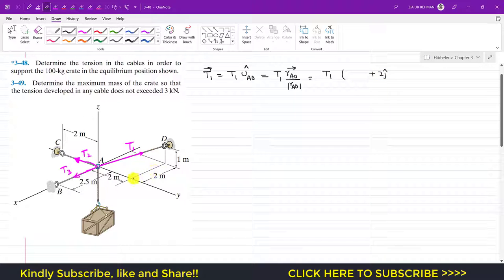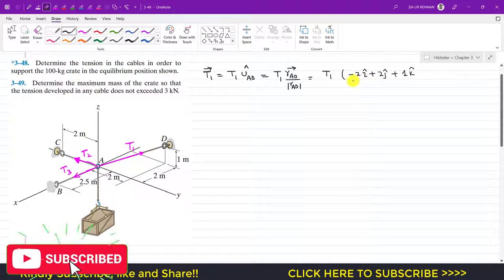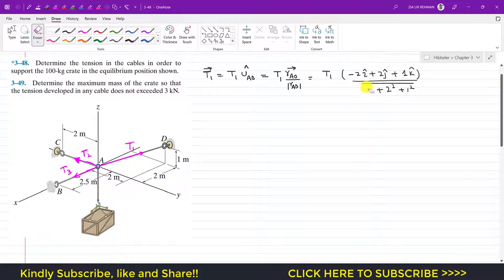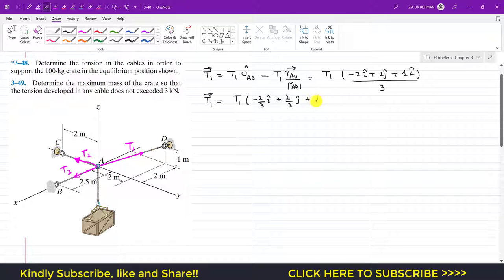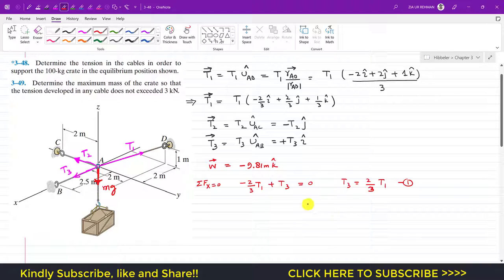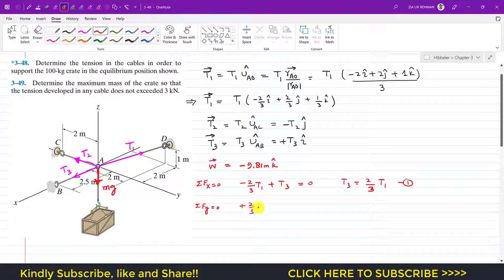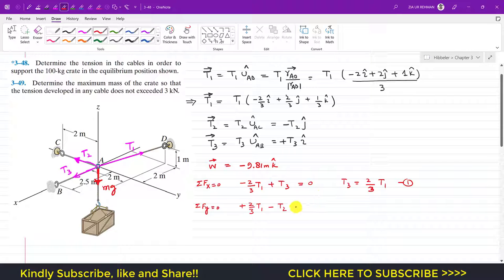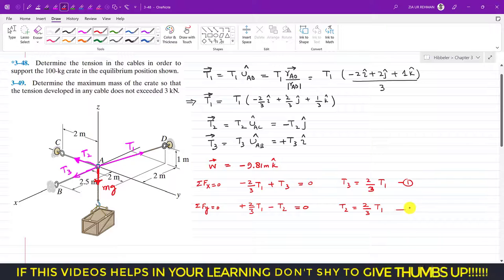3-48 | Chapter 3: Equilibrium of a Particle | Hibbeler Statics 14th ed | Engineers Academy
Equilibrium Problems

*3–48. Determine the tension in the cables in order to support the 100-kg crate in the equilibrium position shown.
3–49. Determine the maximum mass of the crate so that the tension developed in any cable does not exceeded 3 kN.